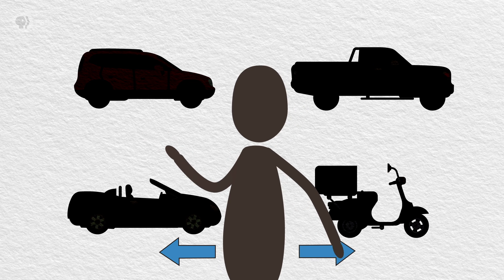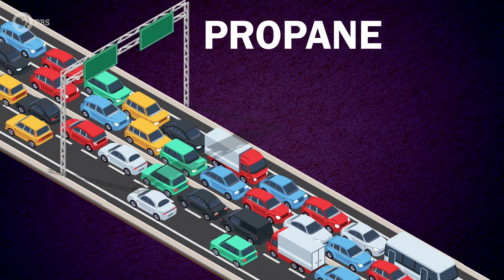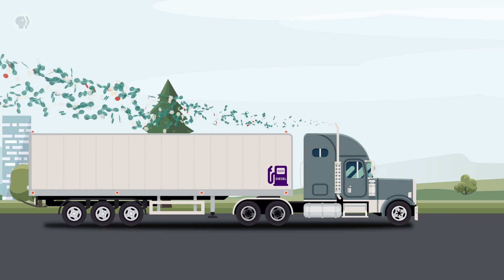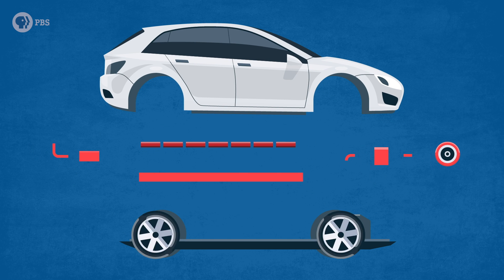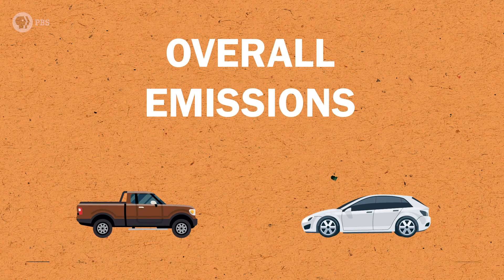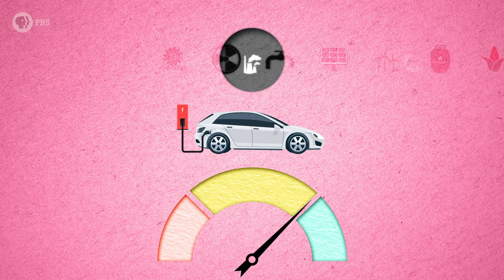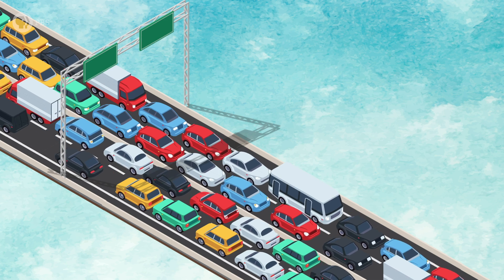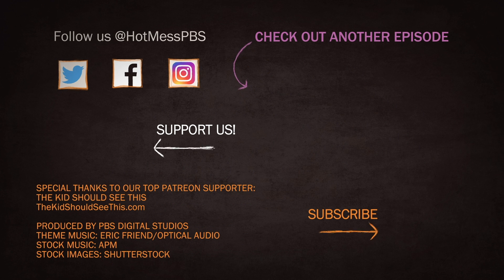The Best Cars For the Climate | Hot Mess 🌎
Peril & Promise is a public media initiative from WNET telling human stories of climate change and its solutions.

Say you’re looking to buy a car. How do you pick the best car for the planet? There’s already a lot to consider when choosing a new ride, and factoring in climate change makes it even trickier. Well we’re here to guide you through it… even if we can’t come to the dealership with you.

Host/Editor-In-Chief: Joe Hanson
Writer: Maren Hunsberger
Creative Director: David Schulte
Editors/Animator: Mark Rodriguez
Producers: Stephanie Noone & Amanda Fox
Story Editor: Alex Reich
Produced by PBS Digital Studios
Theme Music: Eric Friend/Optical Audio